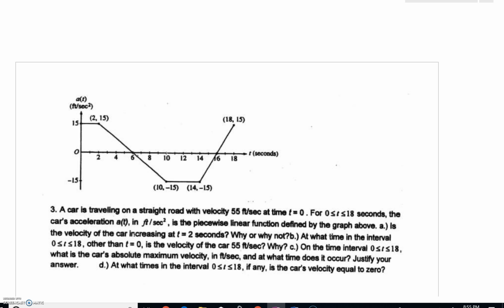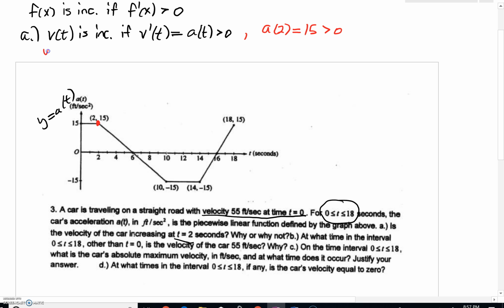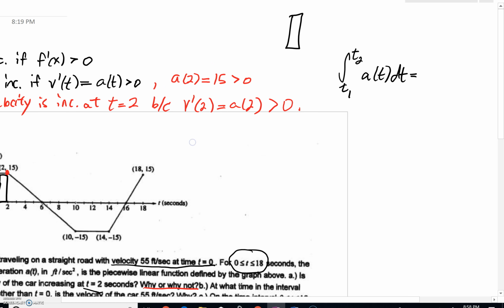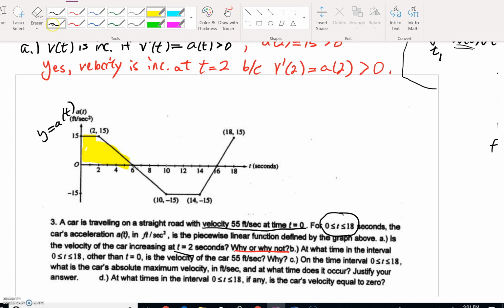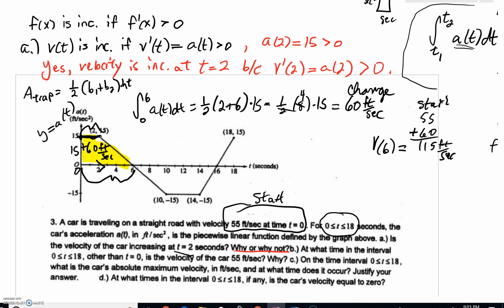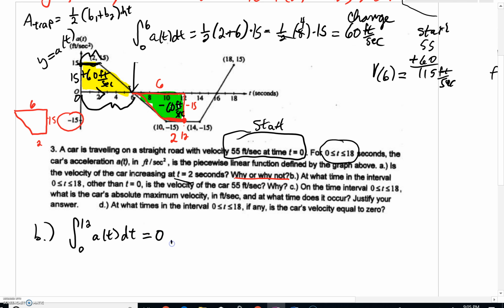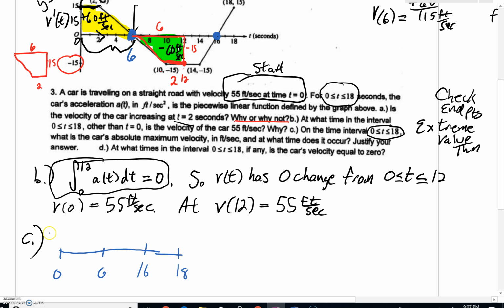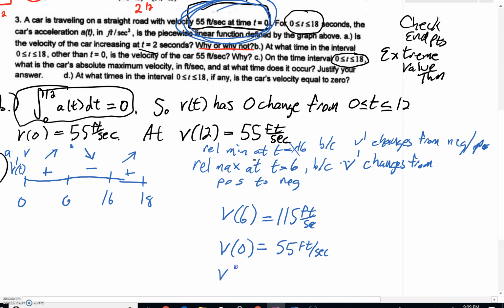Calc BC More on Int 1 #3 part 1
Velocity/acceleration problem.